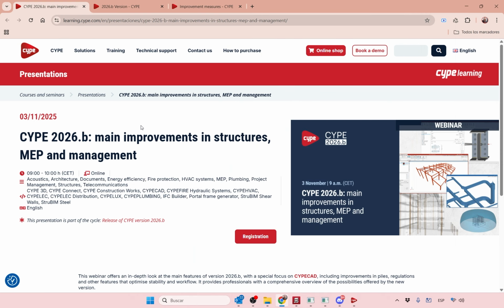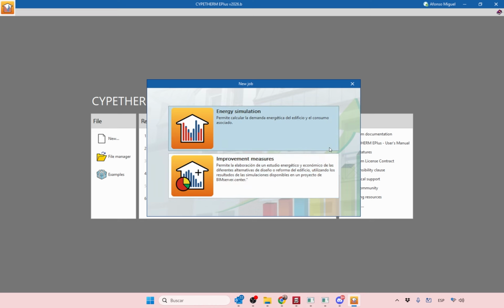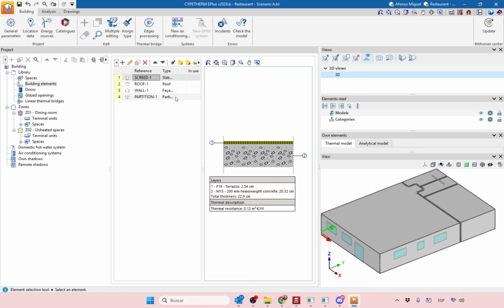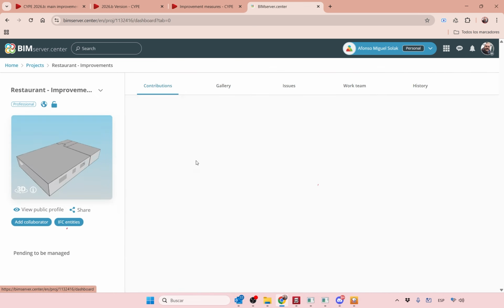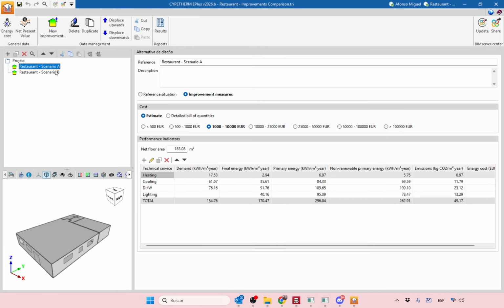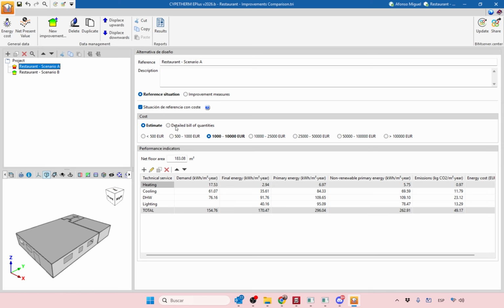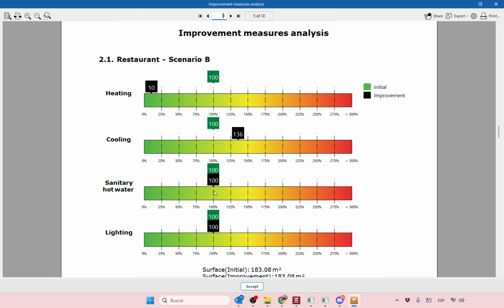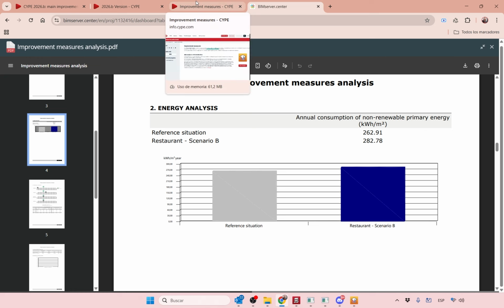Integration of CYPETHERM Improvements Plus into CYPETHERM EPlus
►This content was extracted from the "CYPE 2026.b: main improvements in structures, MEP and management" webinar.

Learn about the integration of CYPETHERM Improvements Plus into CYPETHERM EPlus, bringing together energy improvement analysis and dynamic simulation in a single tool. This update streamlines workflows, enhances project efficiency, and provides a more comprehensive approach to building energy performance.